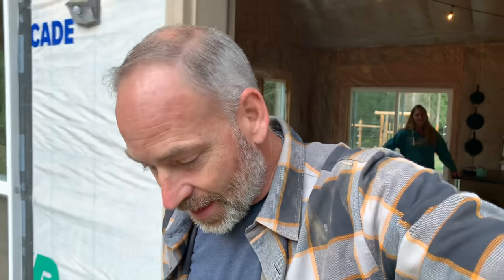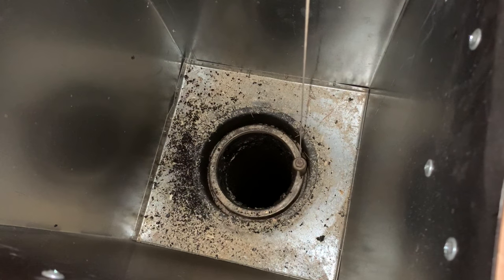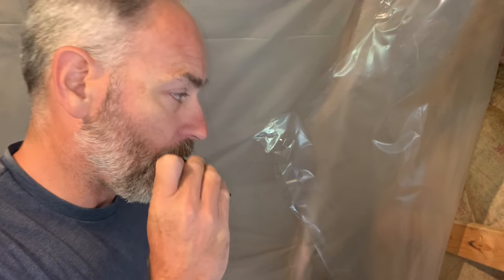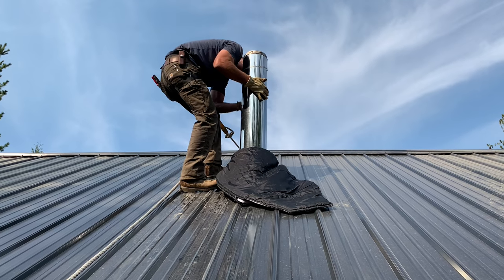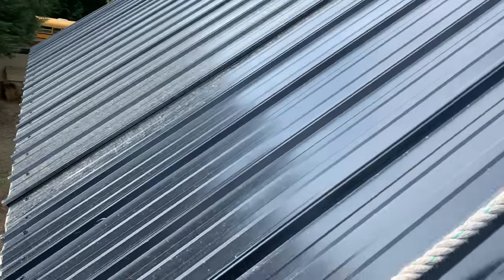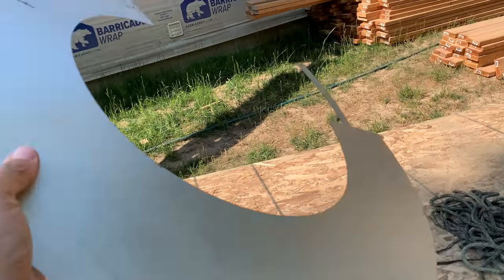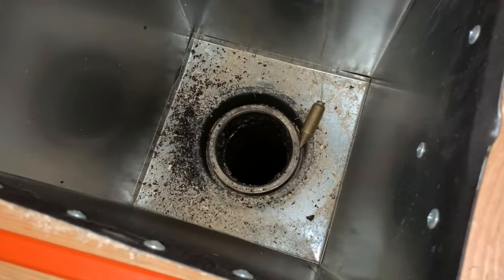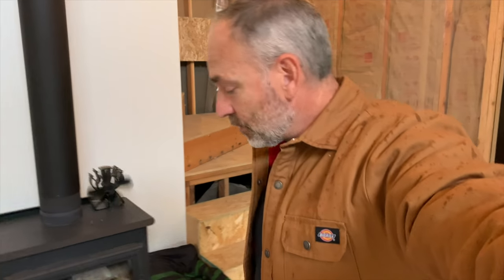Installing Wood Stove Pipe through Roof - Couple Builds Off-Grid Home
We are installing our wood stove pipe through our metal roof in this episode of our Couple Builds Off-Grid series.

🔥 WOOD STOVE PARTS LIST:
Englander 1,800 sq. ft. Wood-Burning Stove
Selkirk 6" Telescopic Stove Pipe
Selkirk Black Matte Double Wall Smoke Pipe
Selkirk Chimney Pipe Adapter
Selkirk Support Box
Selkirk Insulated Chimney Pipe
Selkirk Stainless Steel Round Top

OUR OFF-GRID SOLAR SYSTEM (Main Components)
2000w Inverter
60A Charge controller
40A Charge controller

Canning Book
Canning supplies

HOME SECURITY
Security Camera

BACKUP POWER
Gas Powerd Generator
Solar Generator
Solar Panels for Solar Generator
Solar Panel Y connectors for running in parallel
Solar Panel Cable

BACKUP HEAT
Wood Stoves
Indoor Safe Propane Heaters

✩ Pocket knife

If you like this video you might also like this video from Lumnah Acres.